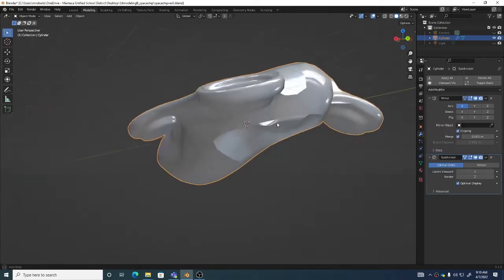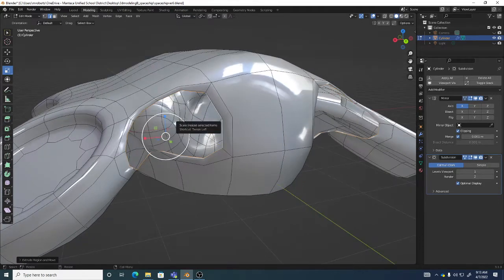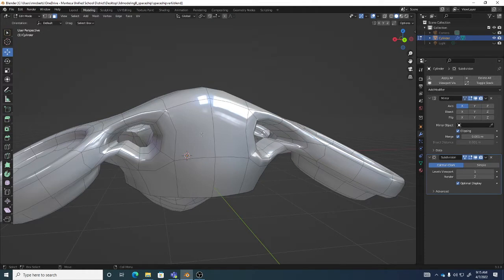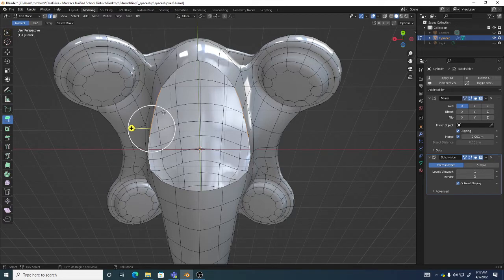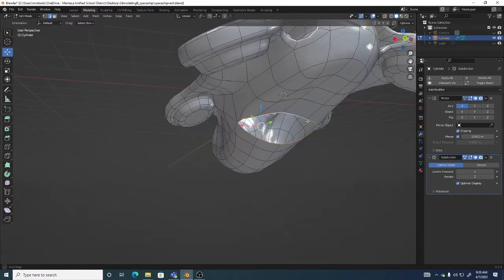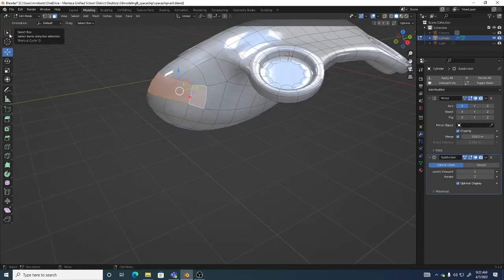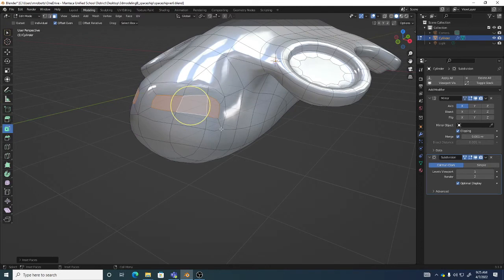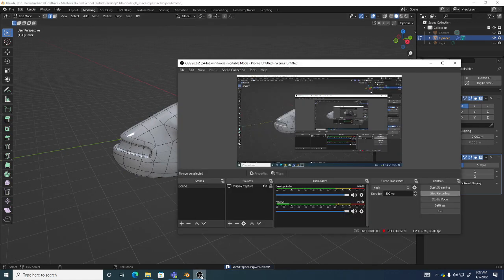Spaceship extrude bridge borderedges inset cockpit